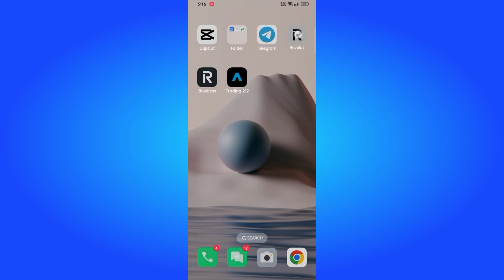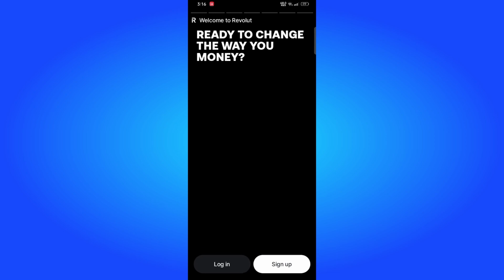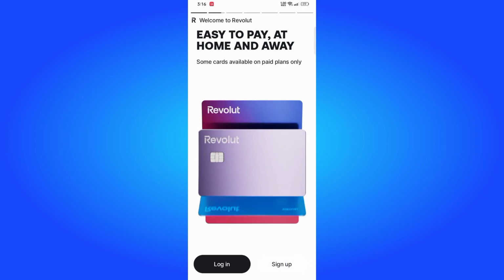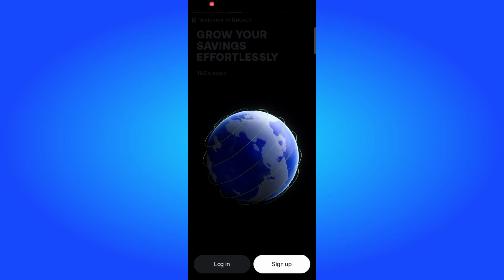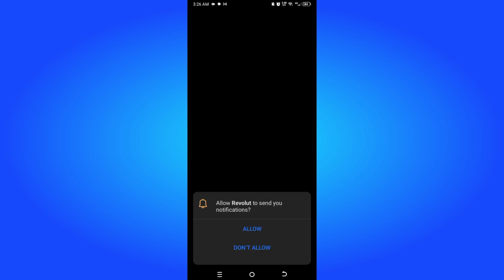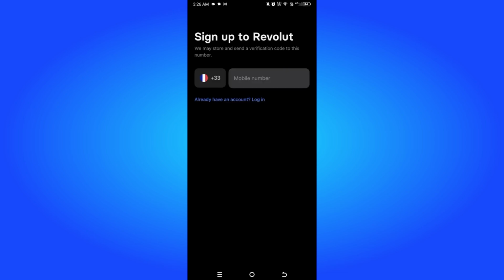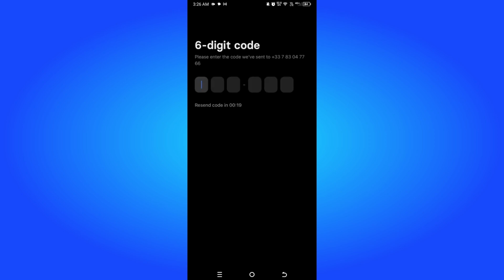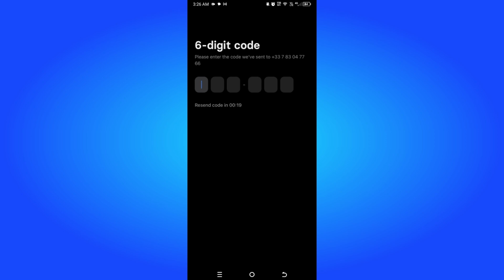How to Open a Revolut Account in Australia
In this video, I'll show you how to create a revolut account in australia. The method is very simple and clearly described in the video. By following all the steps in the video, you'll be able to easily learn how to set up a revolut account in australia